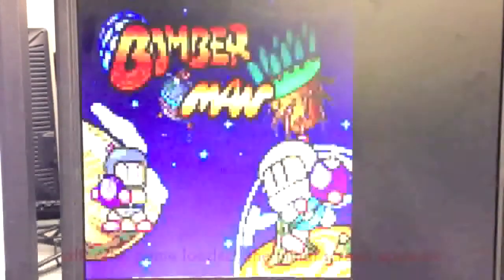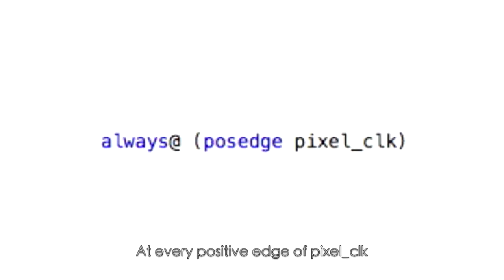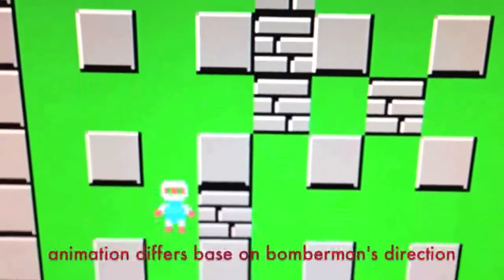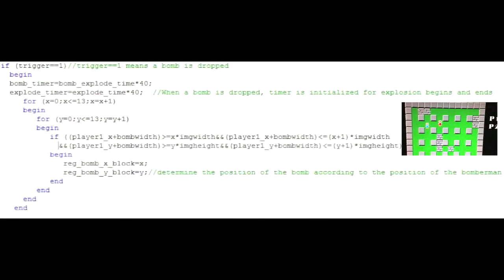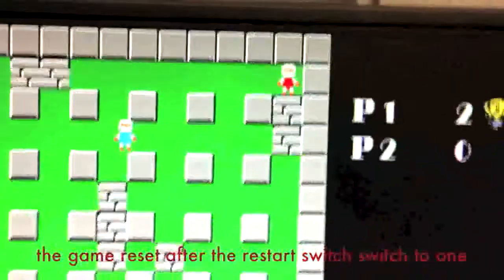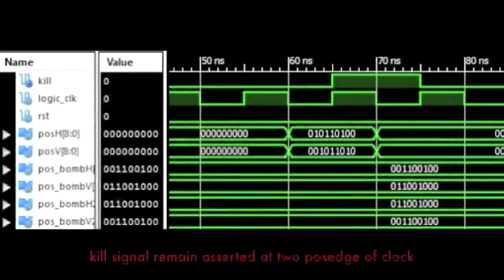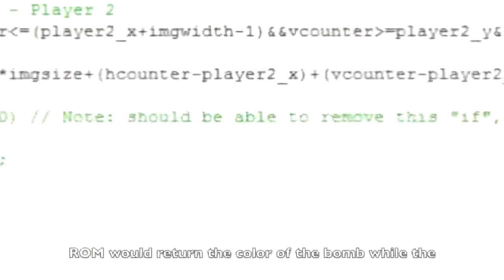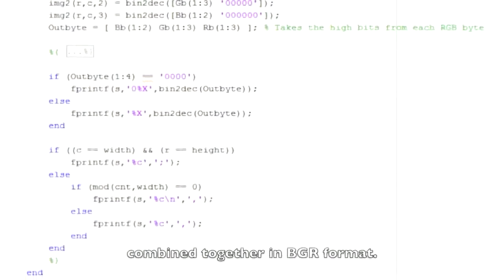Super Bomberman Demo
Super Bomberman
Final project for EC551
Group member: Jeremy Wurbs, Simon Jianxing Chen, Shun Zhang, Heng Du